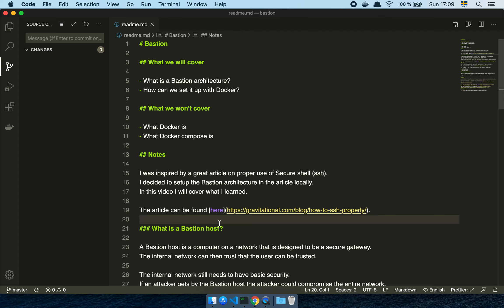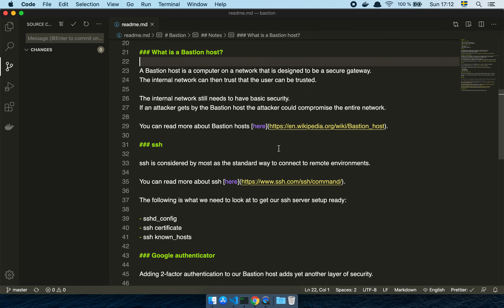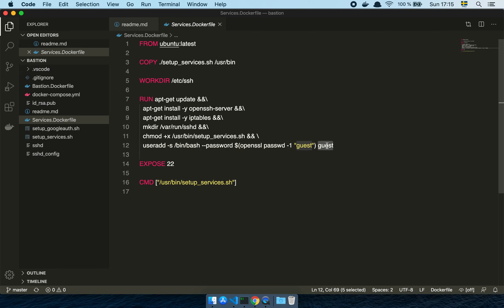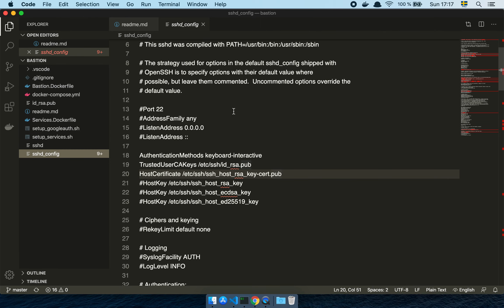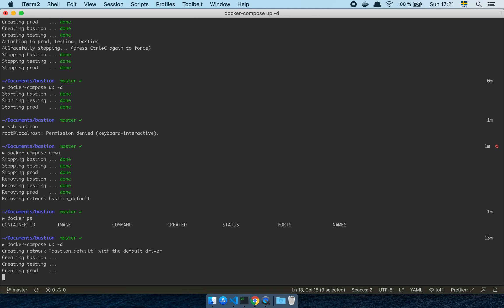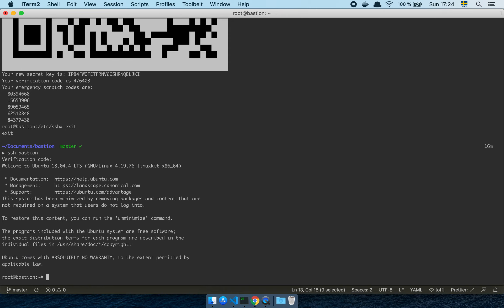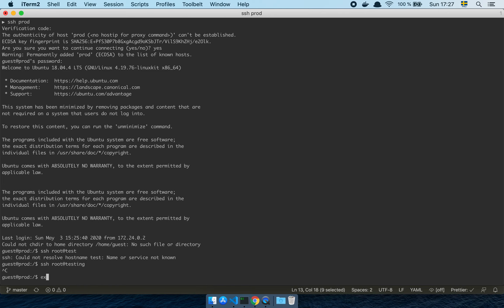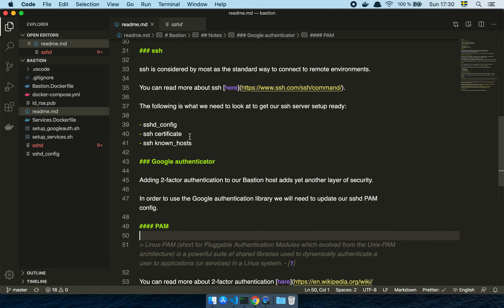The Bastion host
In "The Bastion host" I show some stuff I learned from an article.